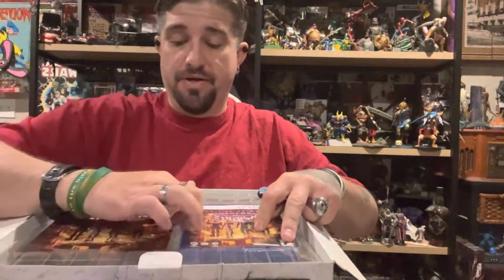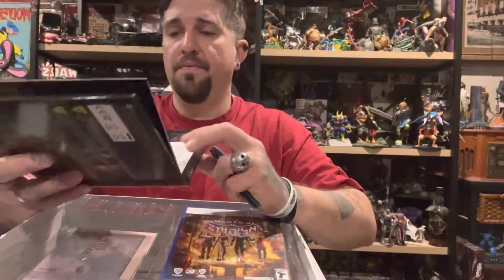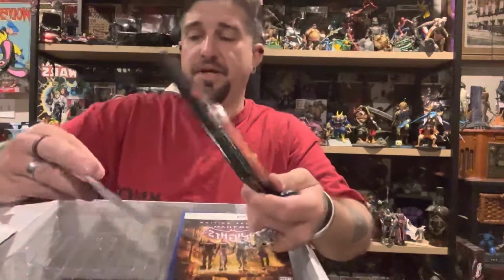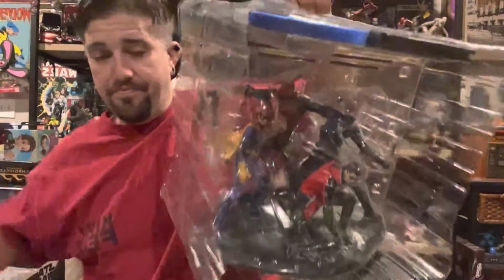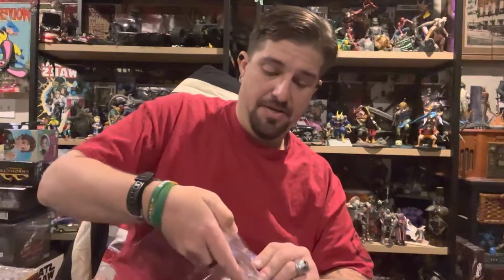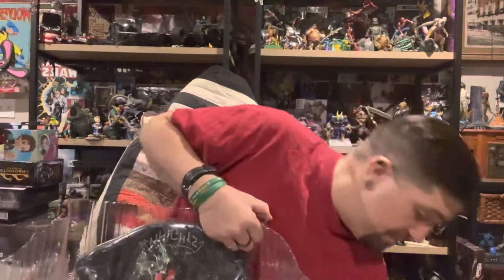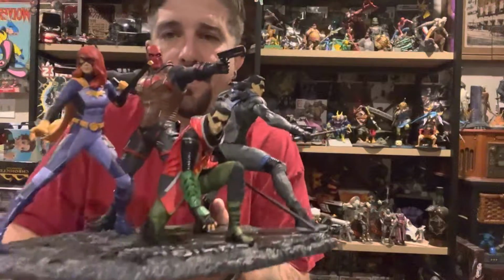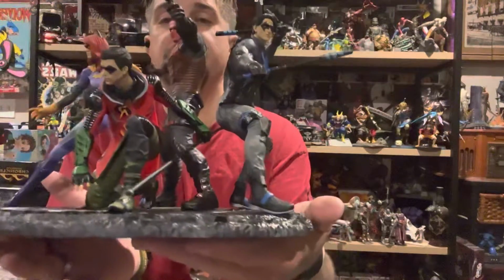Collecting Collectors Editions: Gotham Knights